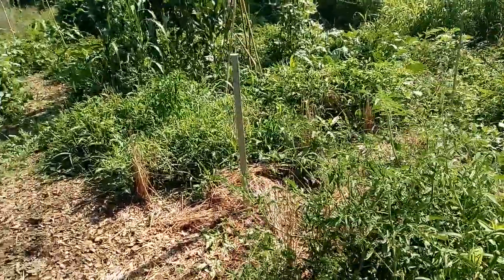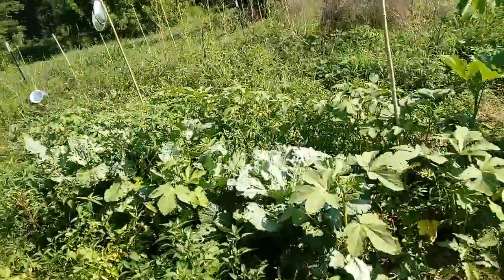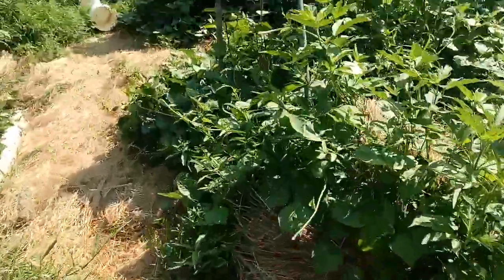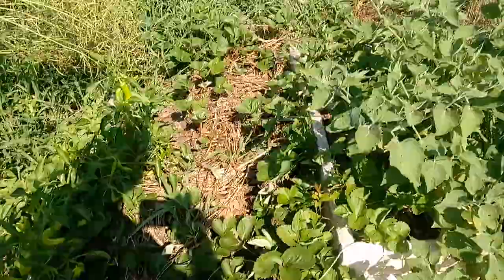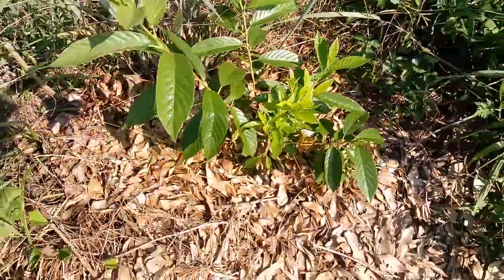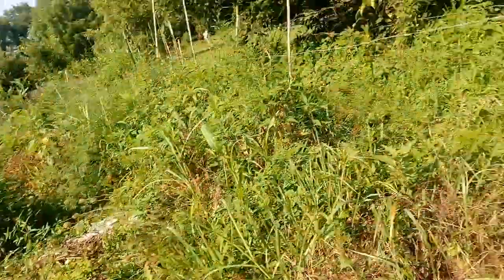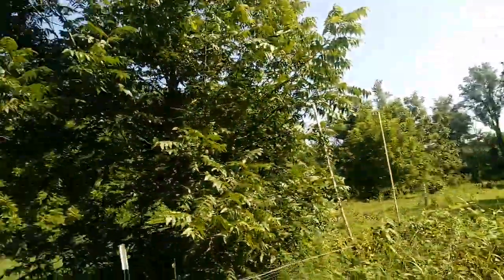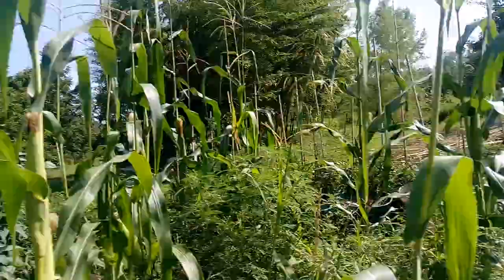My Ruth Stout Garden Mulch Garden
A garden using no cultivation so beneficial toads can hibernate in it and the top soil actually builds up instead of dissapates.